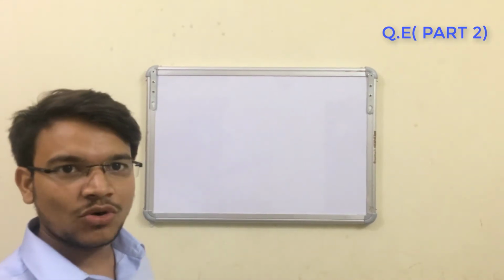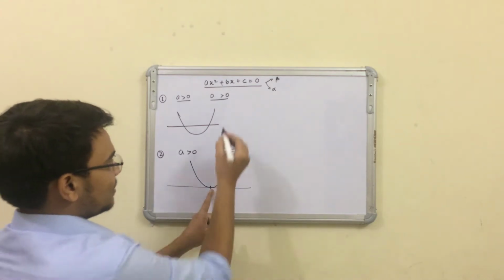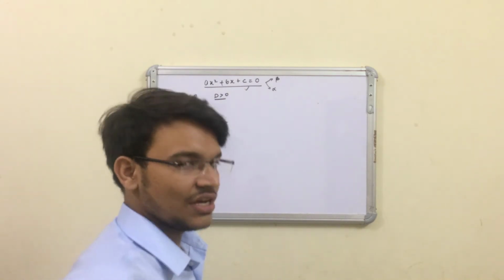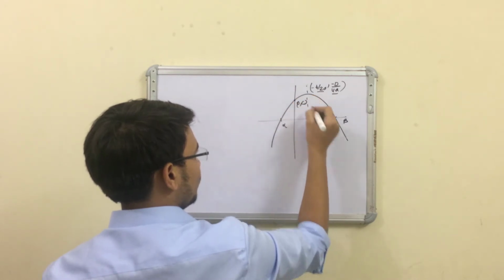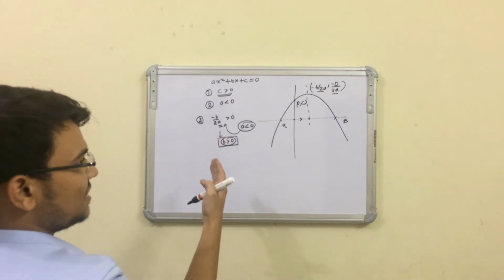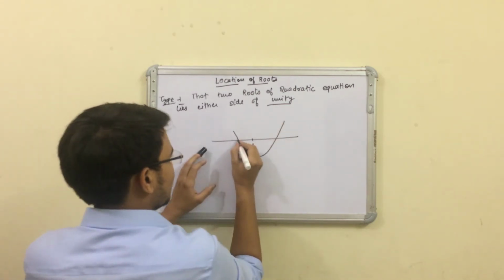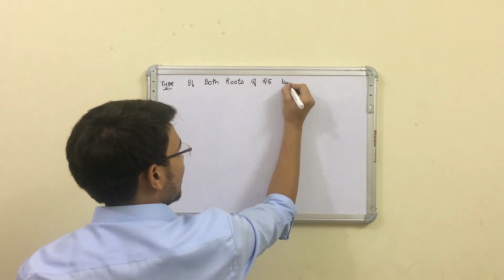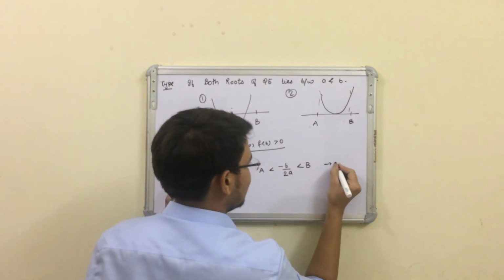QUADRATIC EQUATION GRAPHICAL ANALYSIS AND LOCATION OF ROOTS (PART 2) CAT, GRE, SSC CGL.